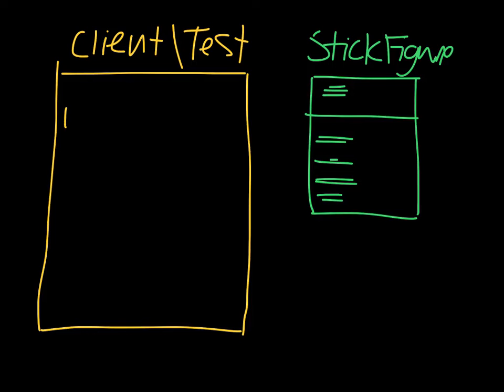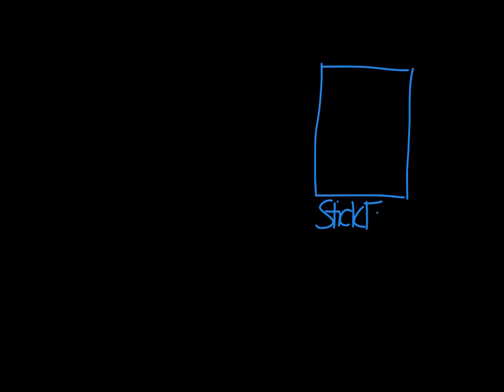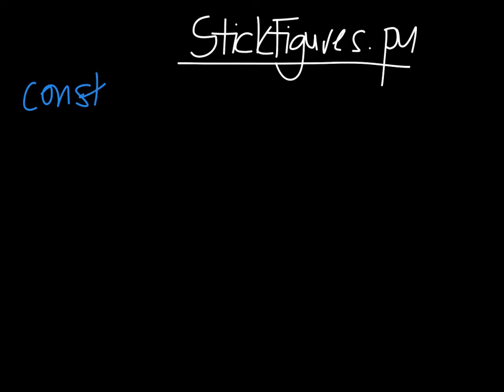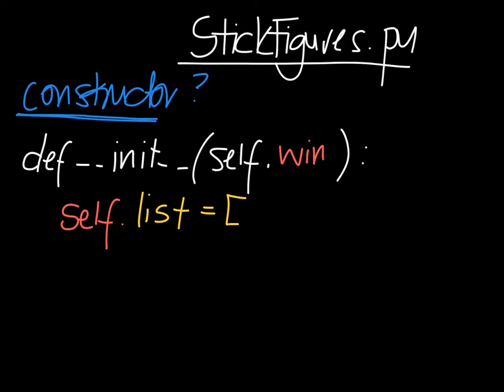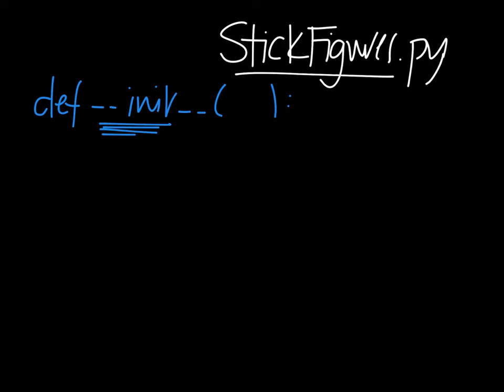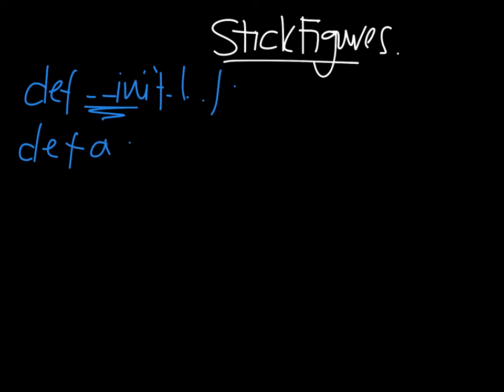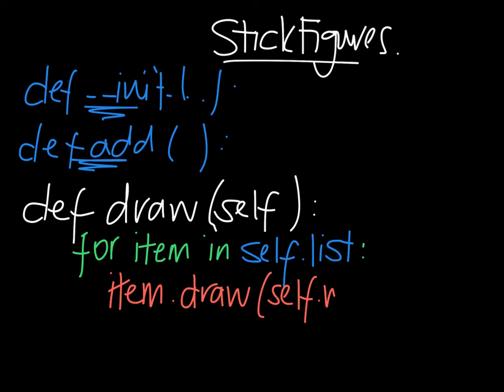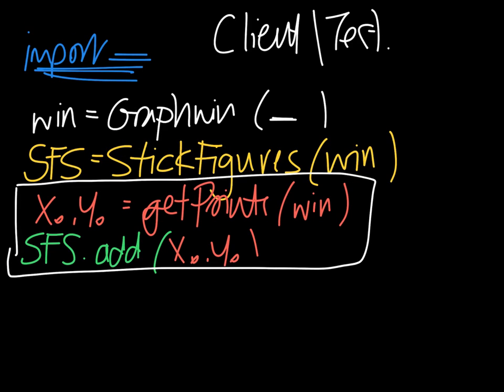Week 14, 1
Lists within a Class which manages objects made from custom classes